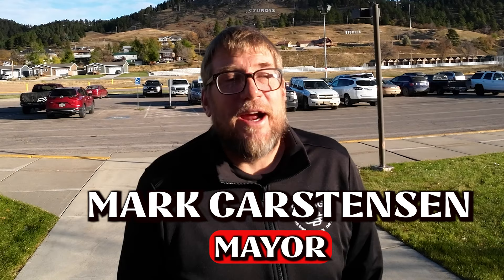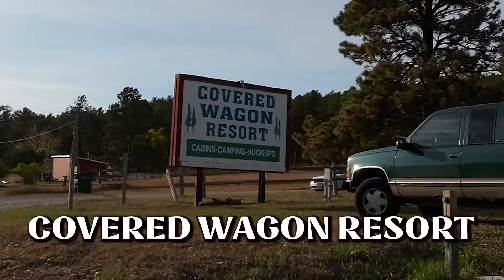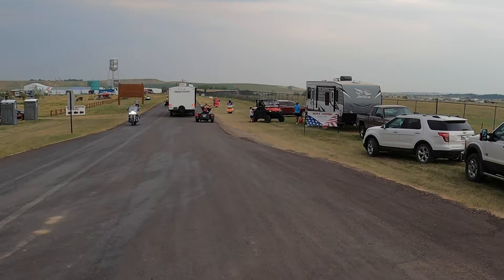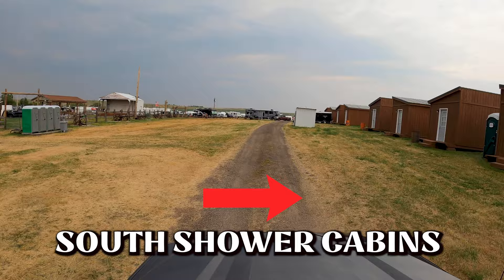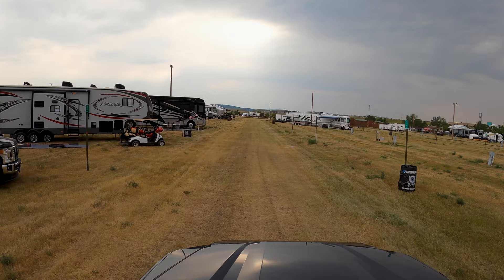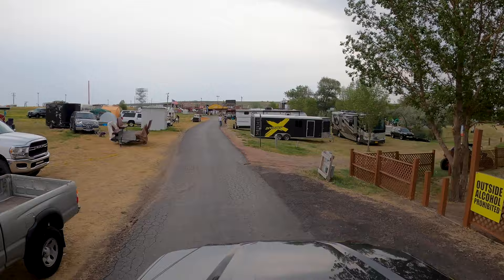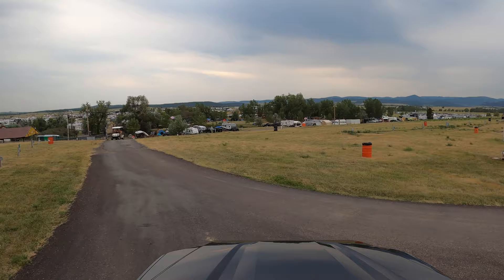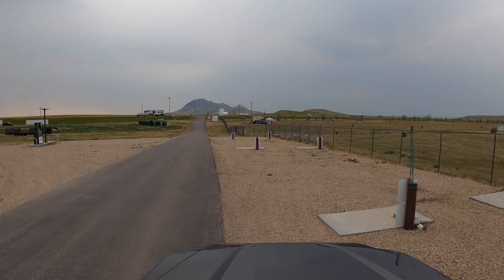Sturgis Tour of Several Campgrounds for the 2023 Sturgis Motorcycle Rally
Today we head out to Sturgis for a look at a few campgrounds you might be wondering about. Show you one closed and end up at a toor of The Buffalo Chip Campground. Join us today at this look AND hope it helps you out.

Today we will show the the best of our week at Daytona Bike Week 2023. Everything from Girls to Bike Shows to racing. We cover the very best of what was at this year's Daytona Bike Week. Join us seeing the crowds, the bikes, and all the fun on this best Daytona Bike Week ever.

FOLLOW USE:
Web Page: BobandTams.com
AMAZON STORE: